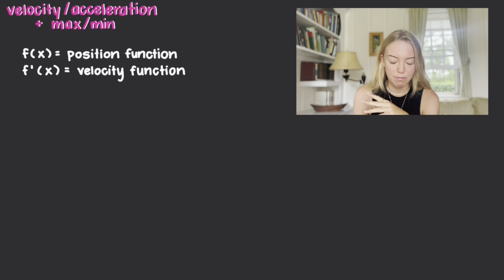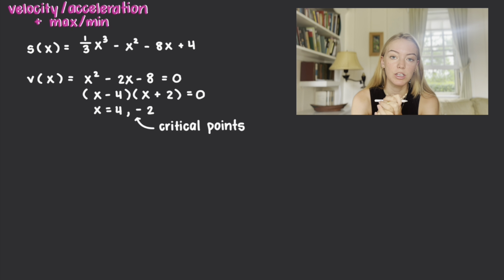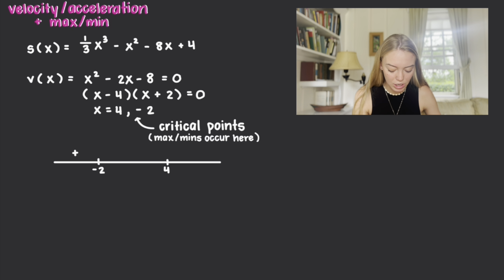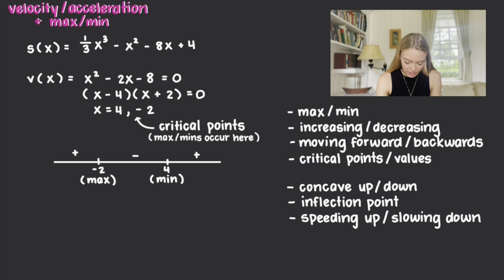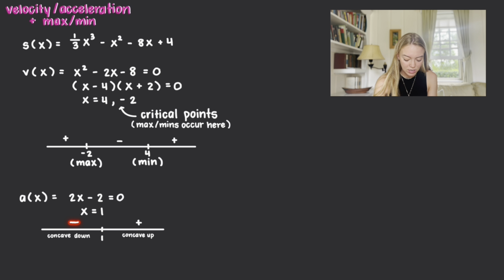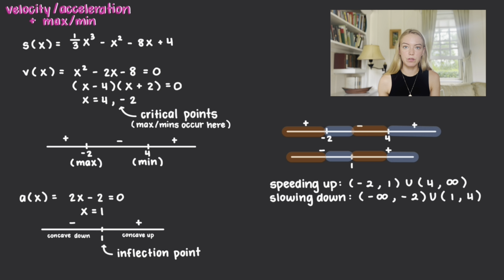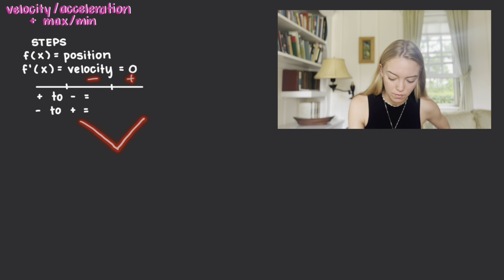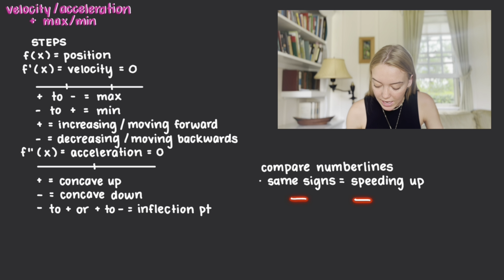Finding max and min with velocity/ acceleration